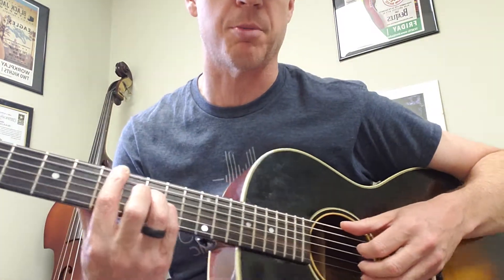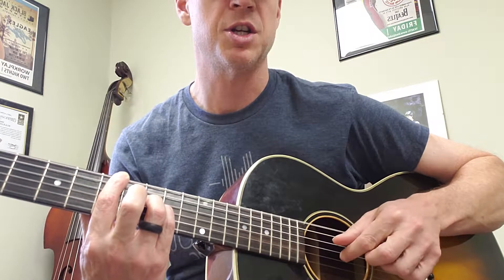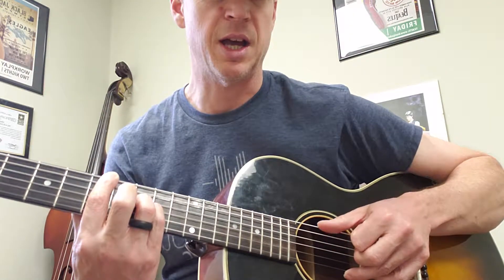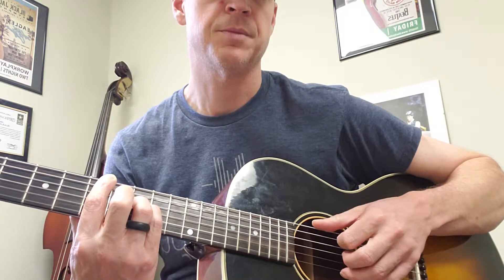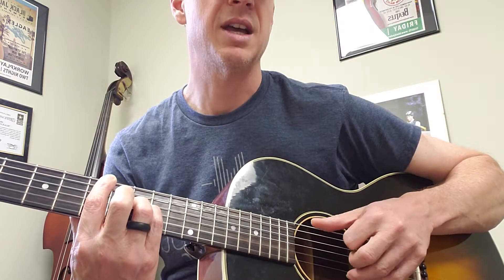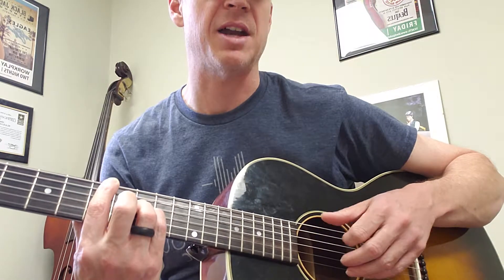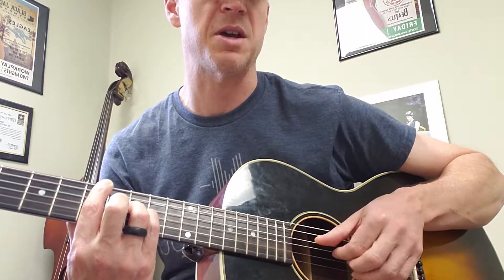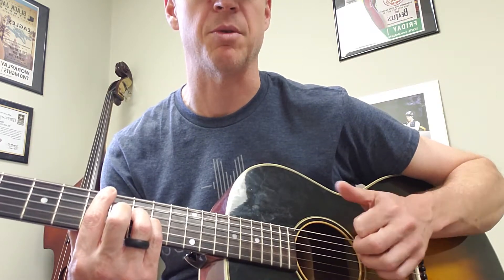Wondering Where the Lions are IV chord pattern